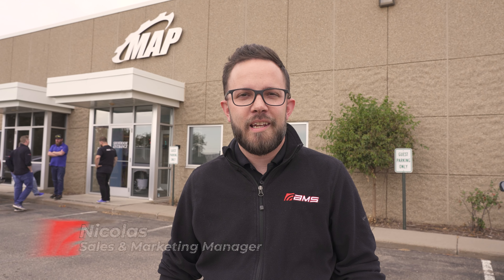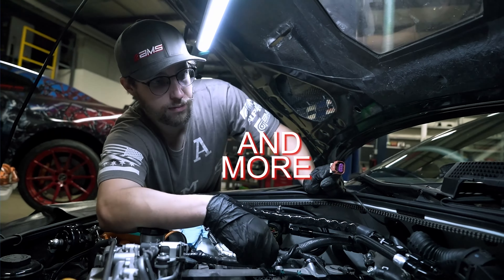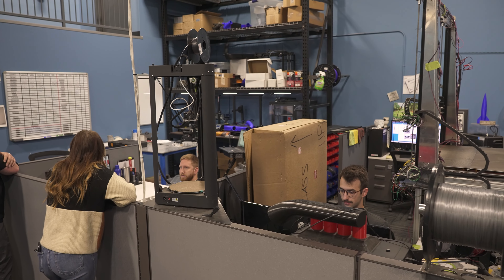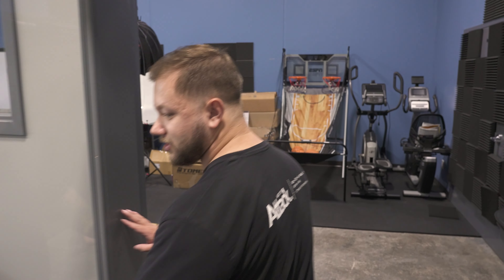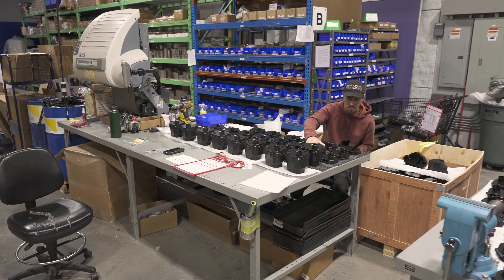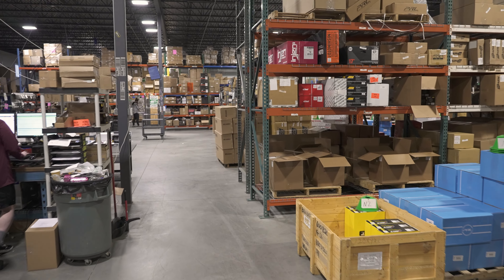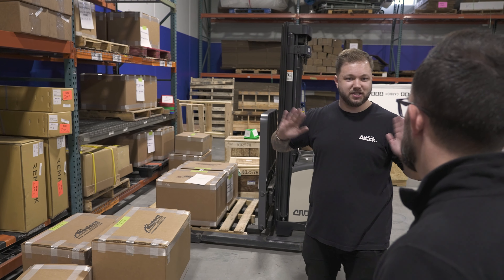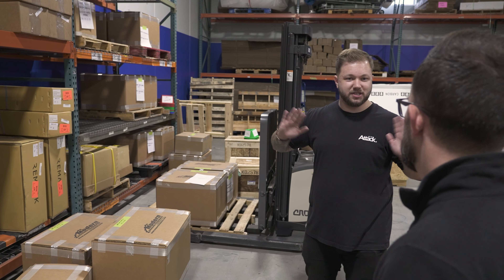Upgrading Dustin Williams' Nissan Z | MAPerformance Tour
We drove up to Minnesota to visit one of our dealers, Modern Automotive Performance @maperformance and get a tour of their facilities.

At the time, MAPerformance was adding AMS parts to Dustin Williams' @dustiinw new Nissan Z Proto Spec.